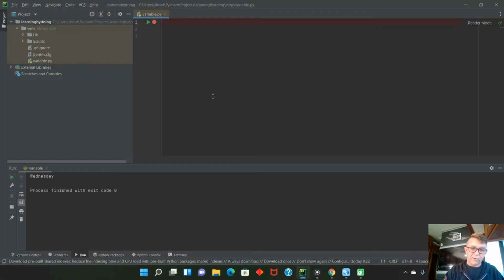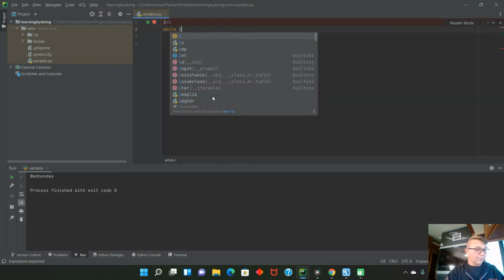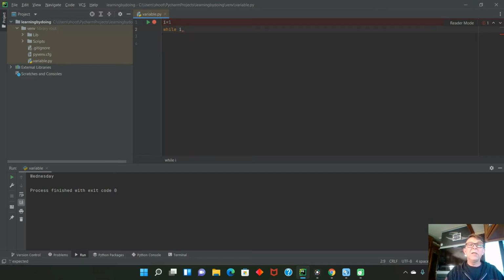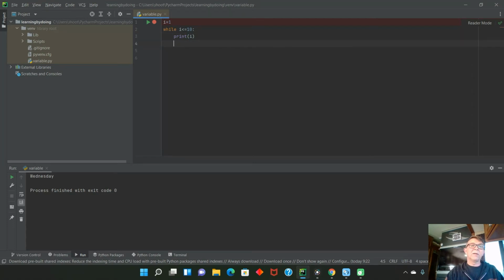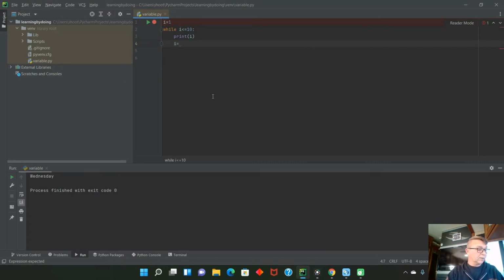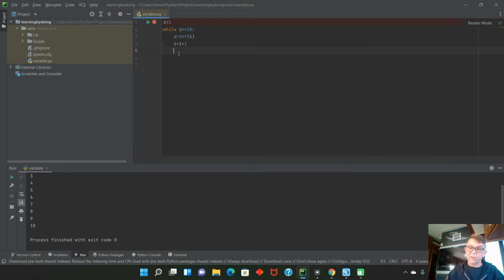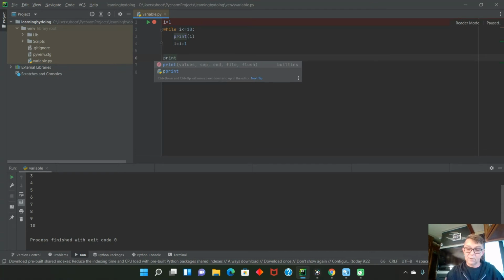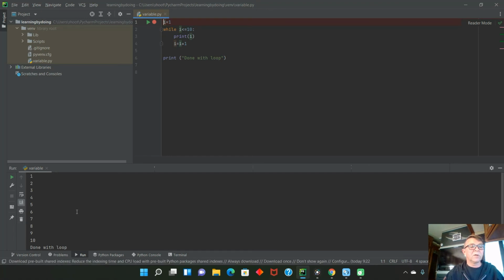11 While Loop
In this episode we will be working with While loops in Python.
A while loop keeps running until a condition is False.